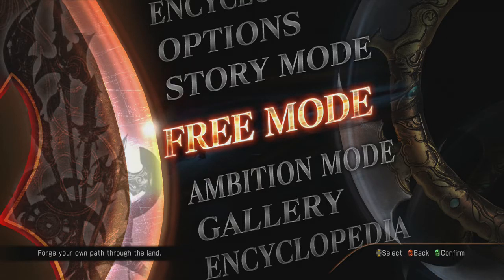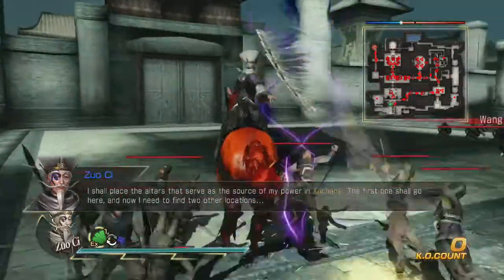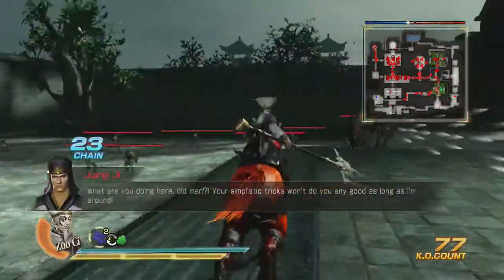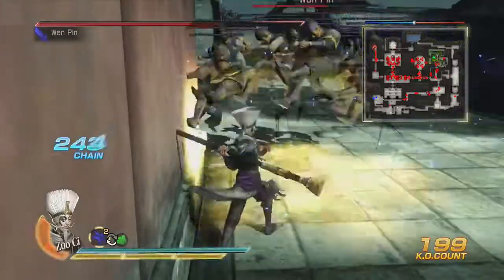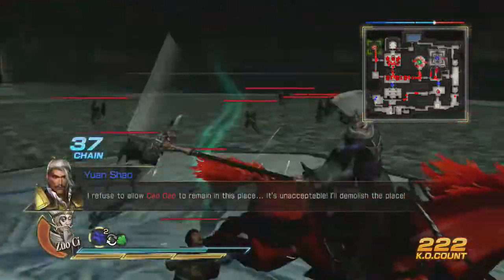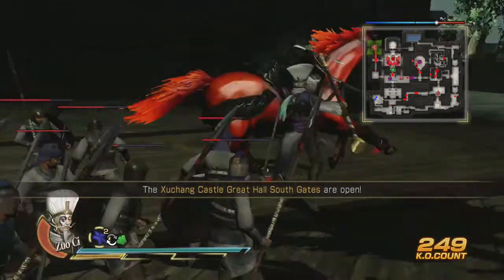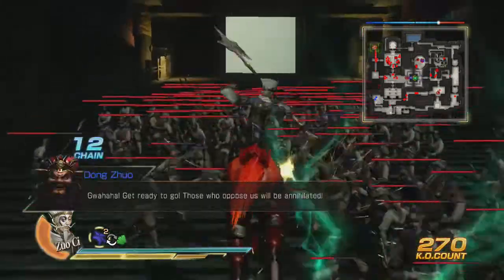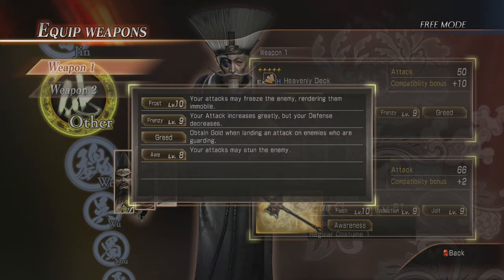Dynasty Warriors 8: Zuo Ci's Secret 5th Weapon Guide